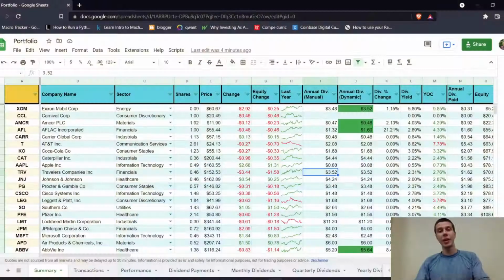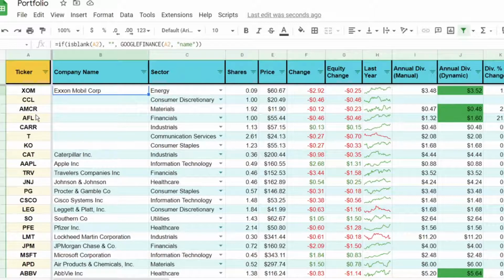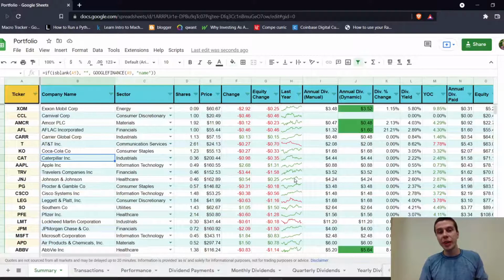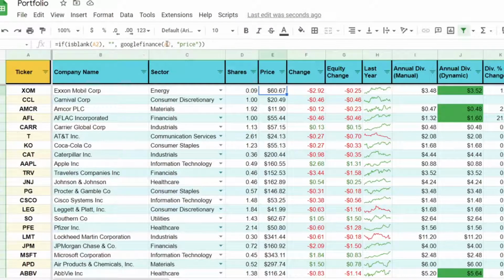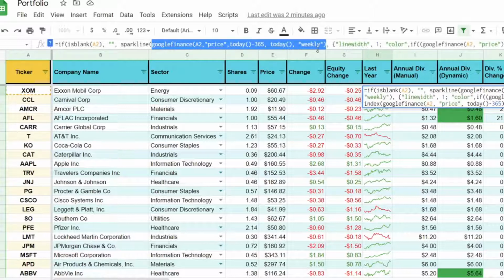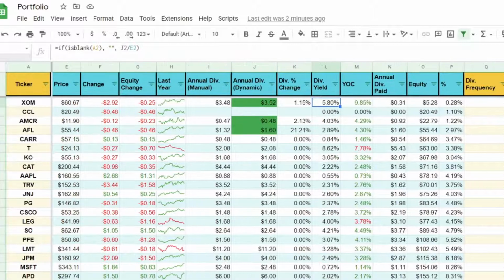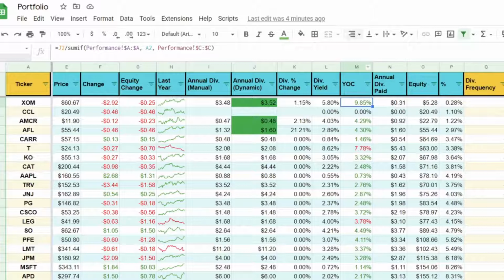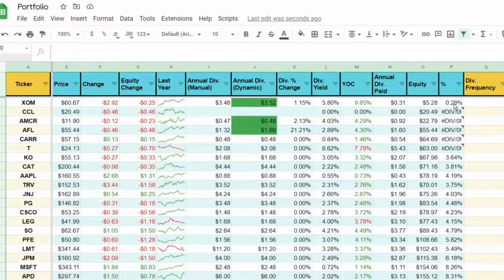How To Create a Dividend Stock Portfolio Tracking Spreadsheet Using Google Sheets | Part 1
To view the sparkline formula, go to this google docs, YouTube doesn't allow some of the characters that are required

In this video we will be discussing how to create a dividend stock portfolio tracking spreadsheet using google sheets and my personal spreadsheet as an example!  This is part 1 in a series in which I will be covering pretty much every formula, function, calculation, and feature of my dividend stock portfolio tracking spreadsheet!  Let me know if you have any questions.